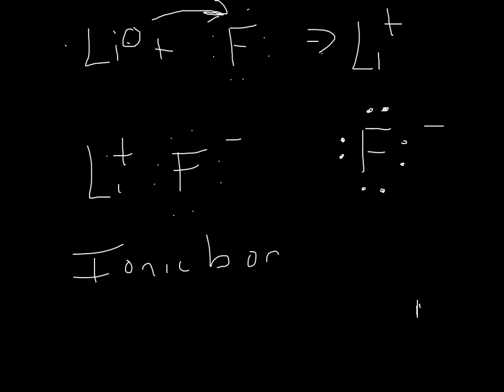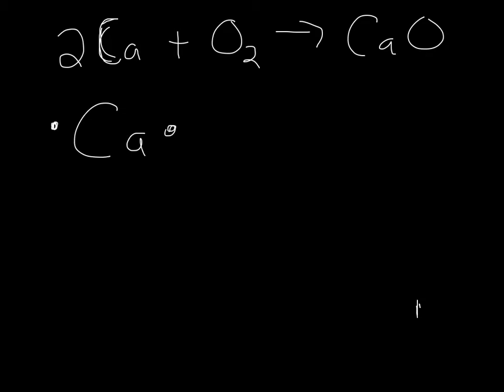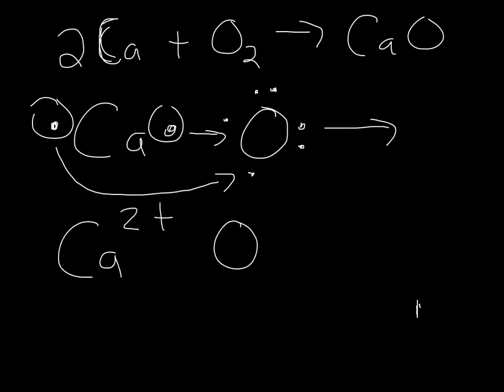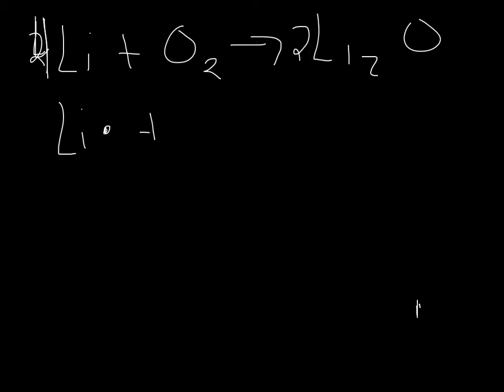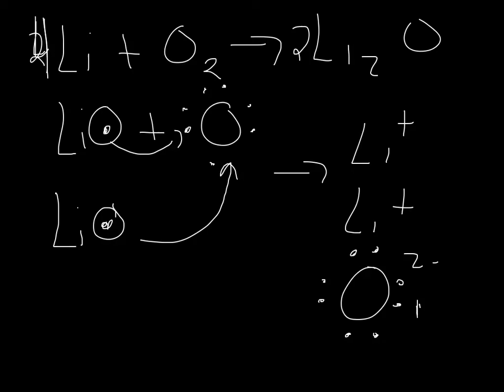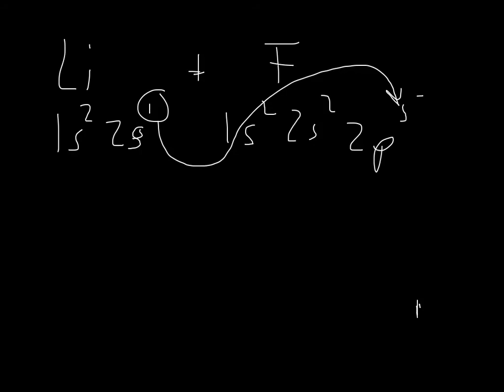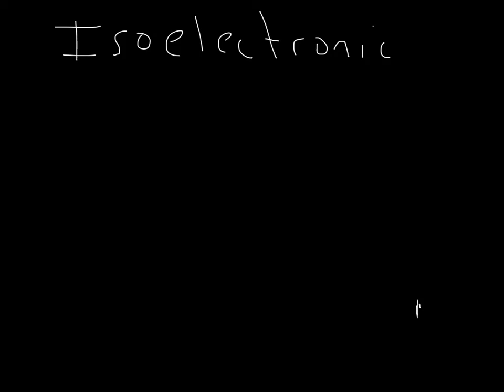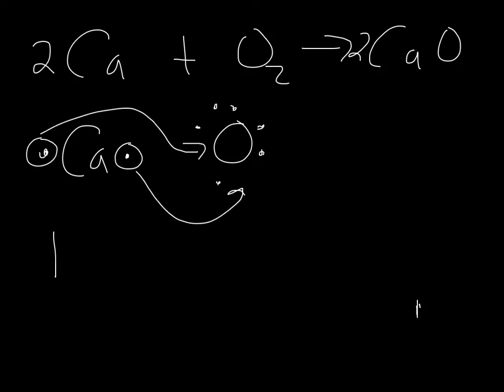The Ionic Bond